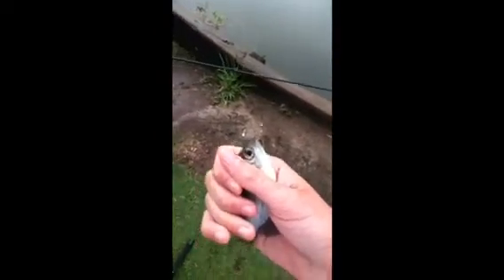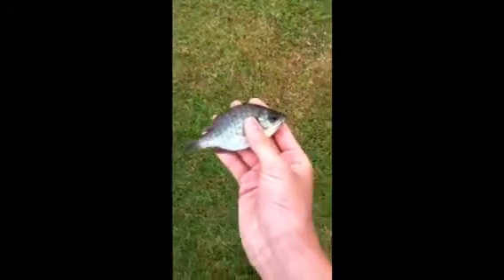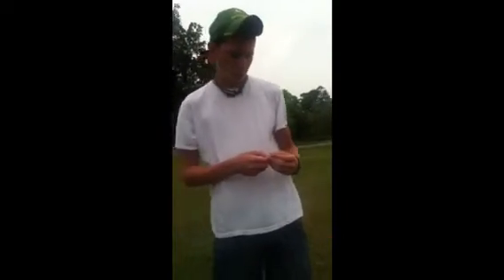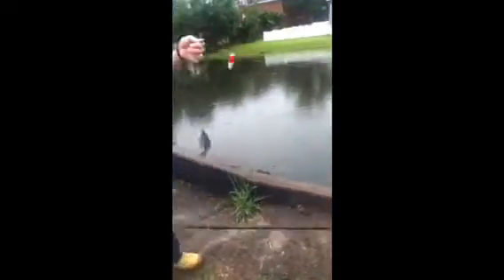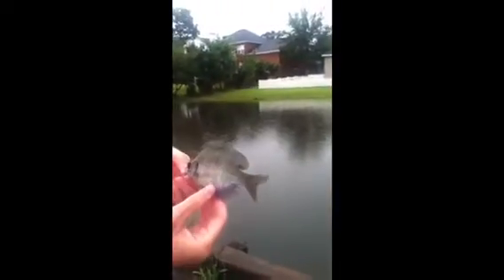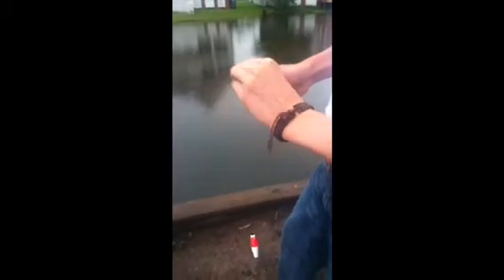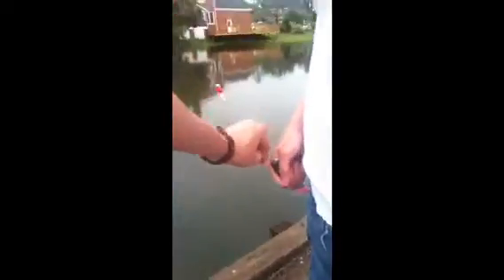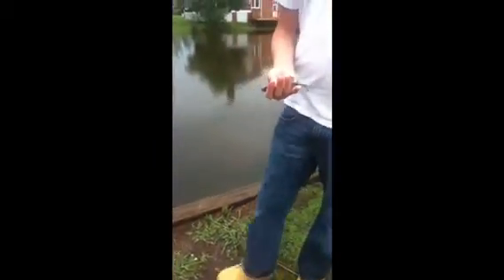Early morning brim buster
Just having fun with the brim buster